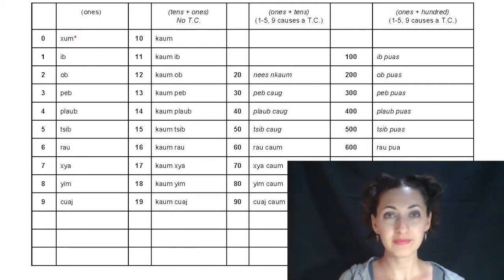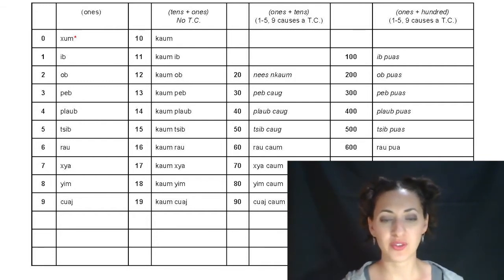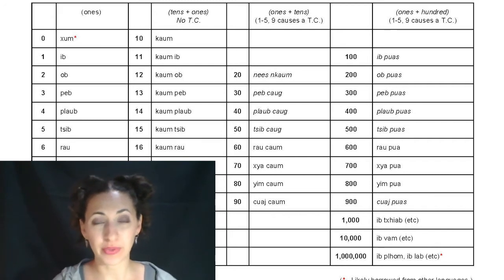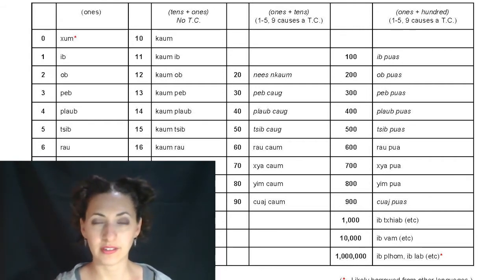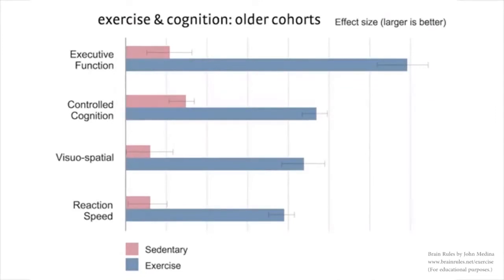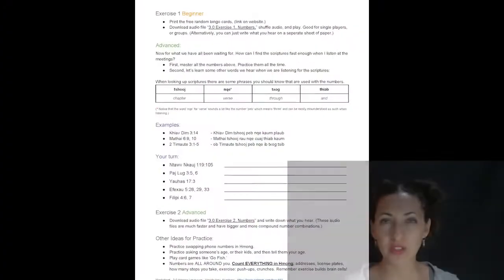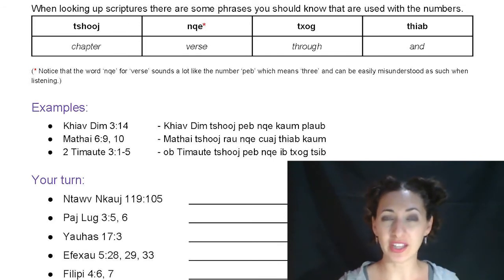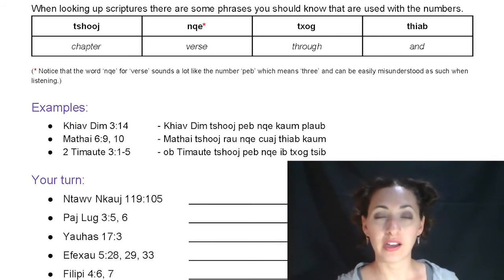Learn the Hmong Language - Vocabulary - Numbers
3.0 Hmong Language - Vocabulary - Numbers
Join Sarah at Tswv863 with this comprehensive video that teaches the Hmong NUMBERS! :)

Here we learn to count, we learn a little about the phenomenon called 'tone changes' as they relate to numbers, and we get insight into a old-fashioned technique to help us learn, retain and recall information better in our brain, and at the same time LIKE it! :D

Not only this, but there's an additional advanced section to help with identifying compound numbers such as when listening to and looking up scriptures.
Happy studying! :)

-Sarah / Nkauj Dawb 🌸